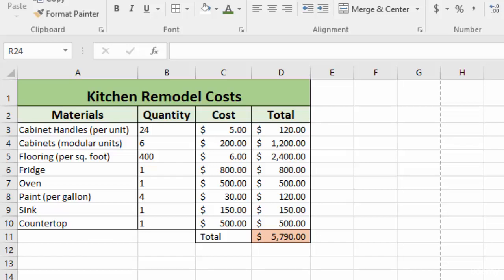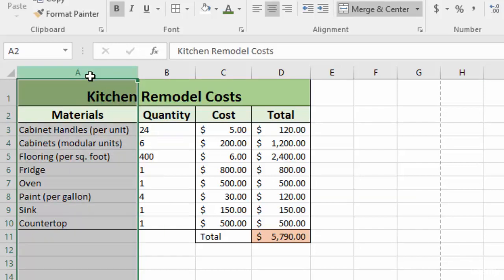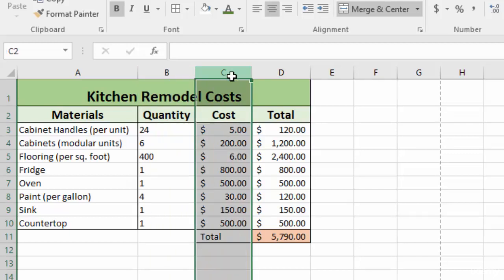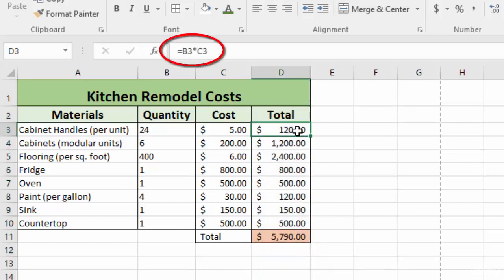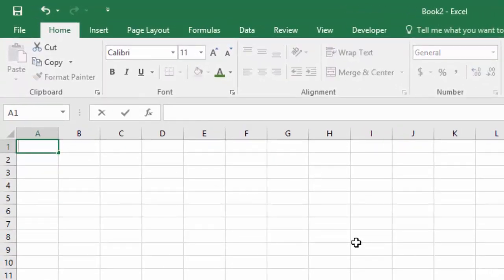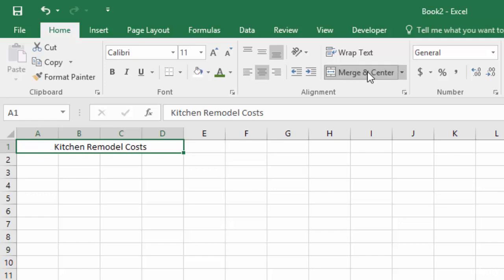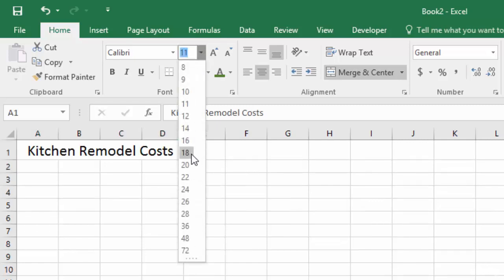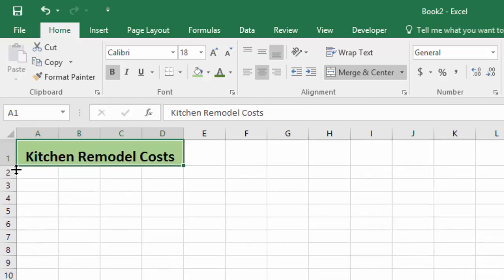How To Create and Format Your Heading in excel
This video lesson guides you on how to create and format your heading in Microsoft excel. Let's look at how to do it.